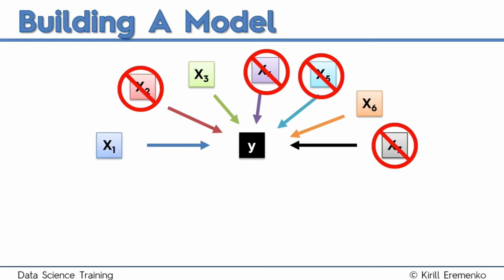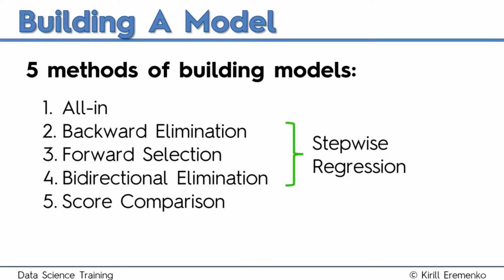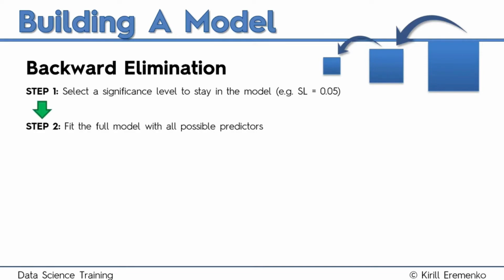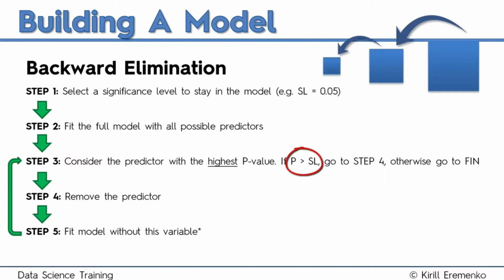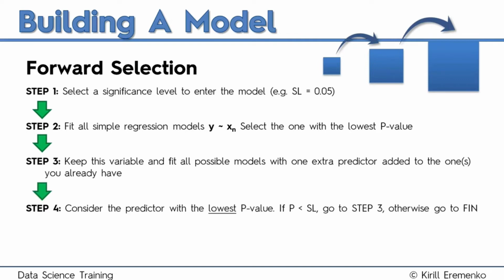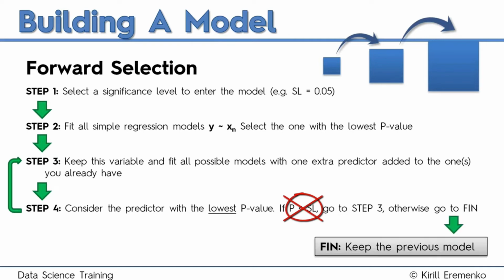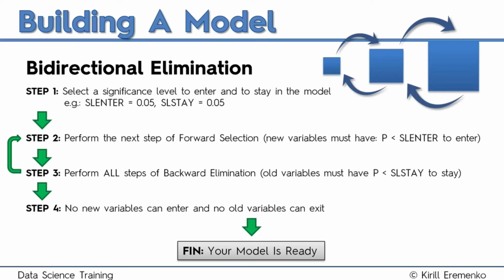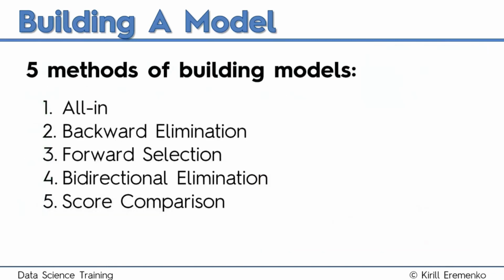multiple linear regression intuition step 5 video 32 machine learning